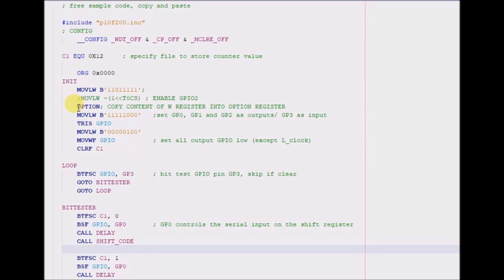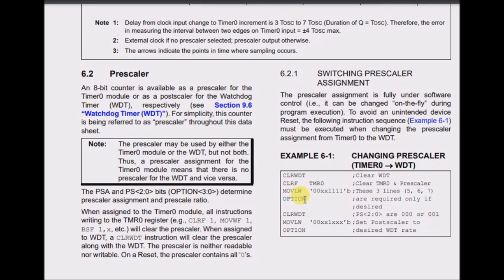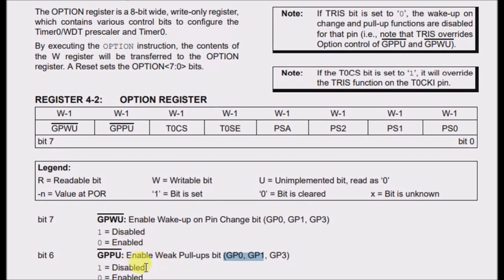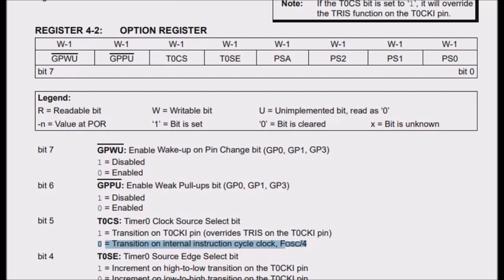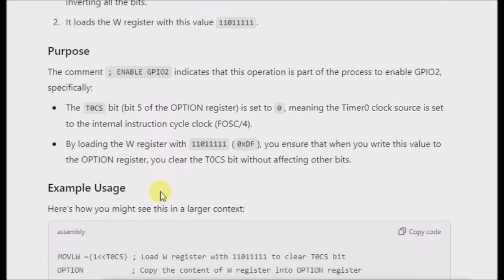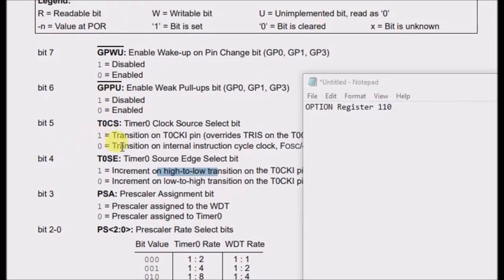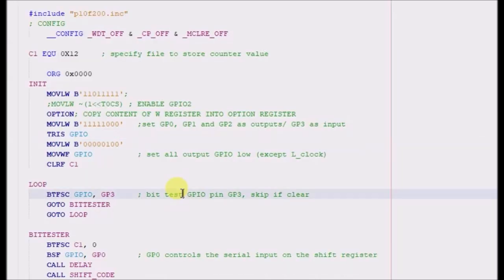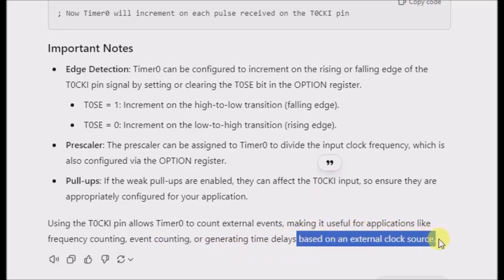PIC10F200 Data Sheet: Study Video: Option Register